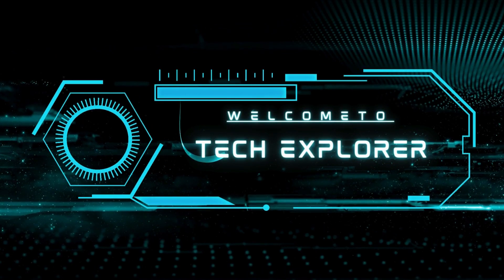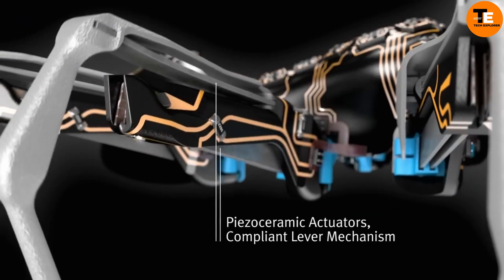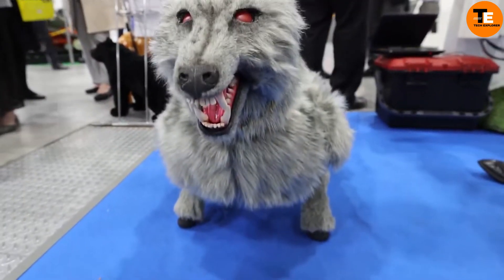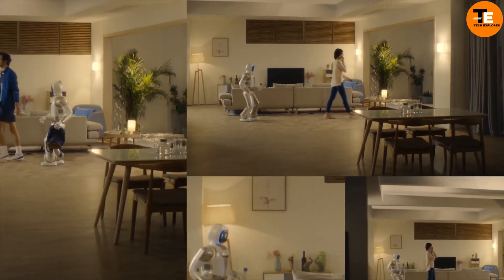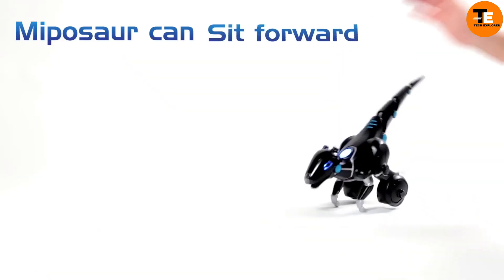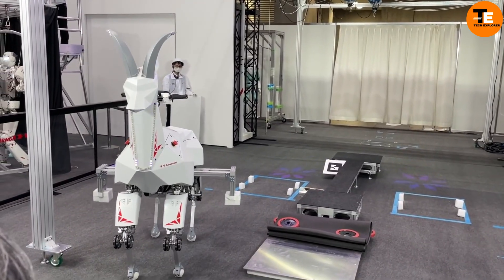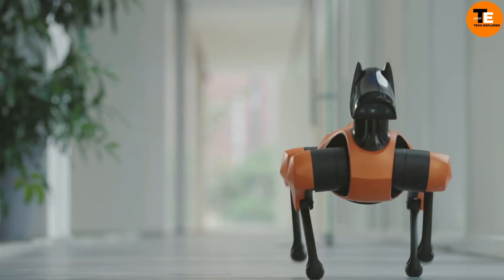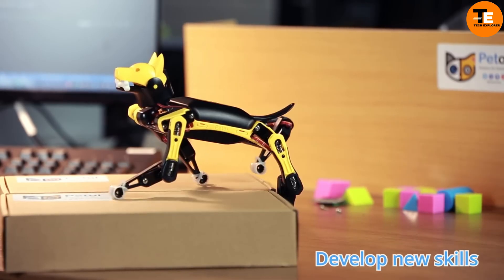INCREDIBLE ROBOTICS ANIMALS THAT WILL BLOW YOUR MIND